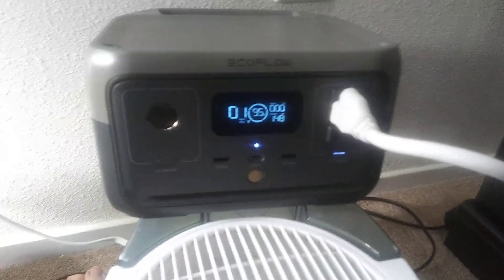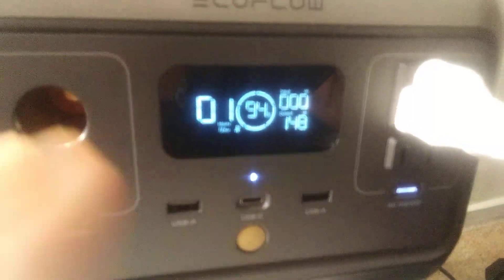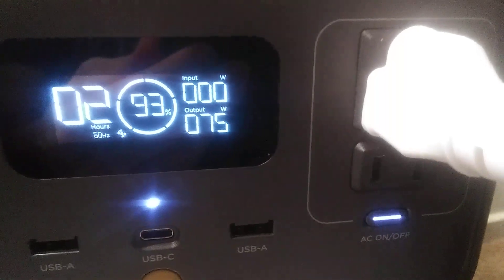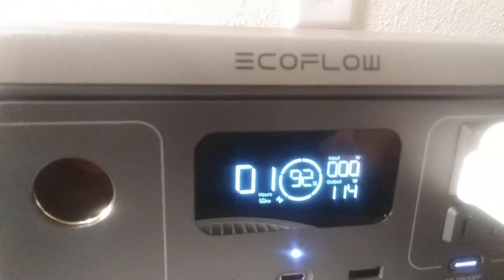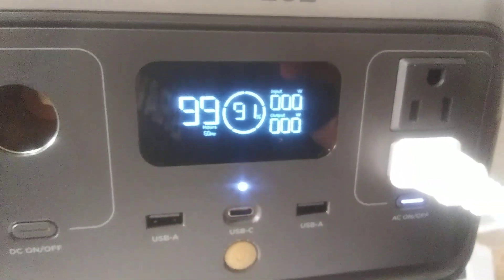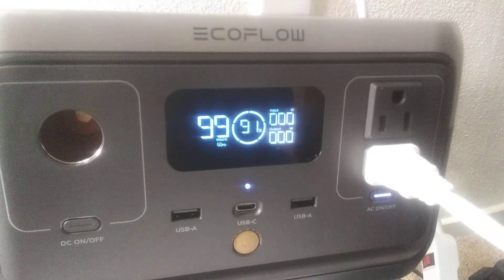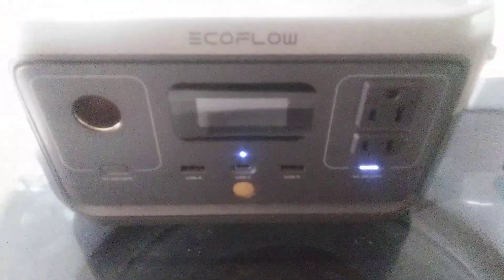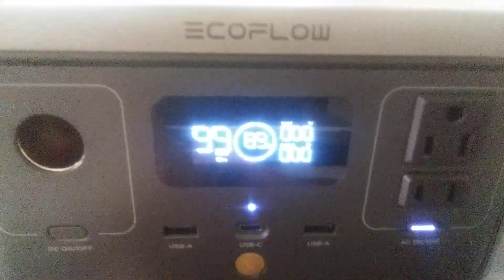Eco Flow River 2 Testing Devices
Tested 40 watt grow lights, small lights, massage tool and humidifier/fan. Links below to charge testing in wall outlet and running a 300 watt blender, as well as out of box and why I bought this Unit and from this Company. I also charged my phone and tablet one at a time on the Unit and they were about at 70% full. It took 45 minutes to charge my phone and slightly less for my tablet, only using 1% of the battery. I didnt film that, but wanted to list the results for anyone who may need to know. You can also do pass through charging with any of the charging types and use your devices; so this could be good on sunny days of camping or power outages. You can run your devices while the Unit also charges up; it will just flow the wattage needed and slowly charge the battery.